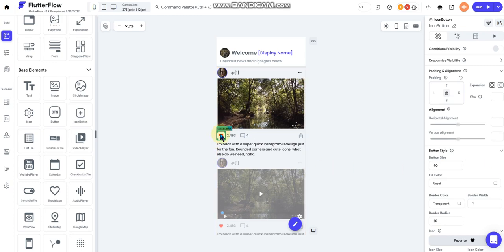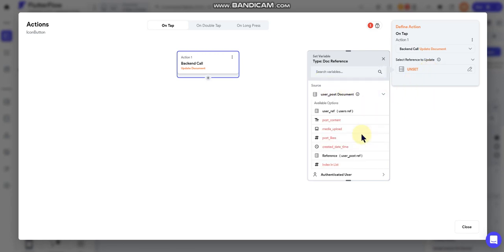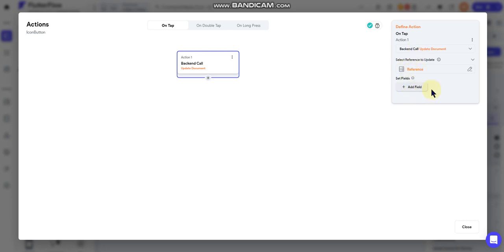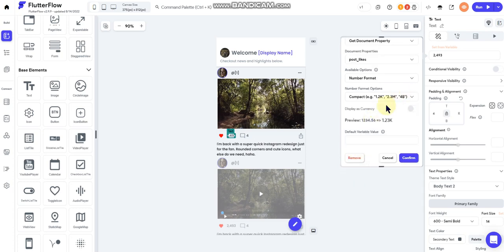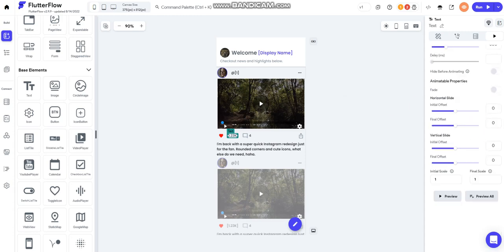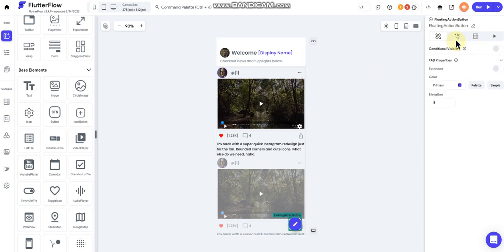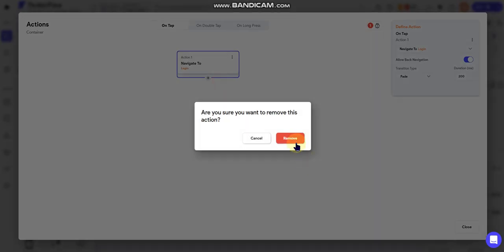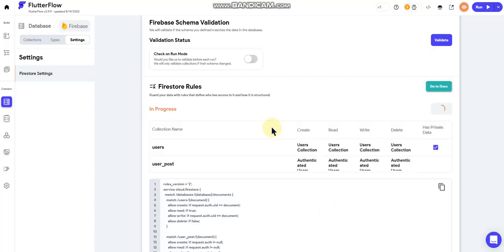Working with Collections Reference Basics PT4